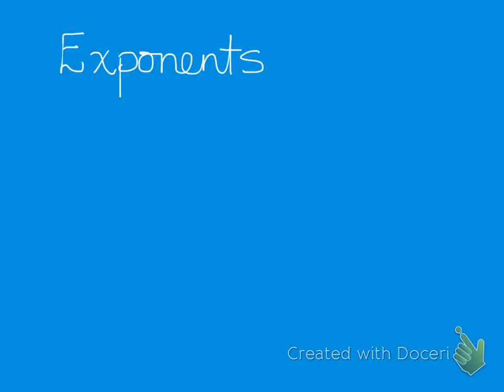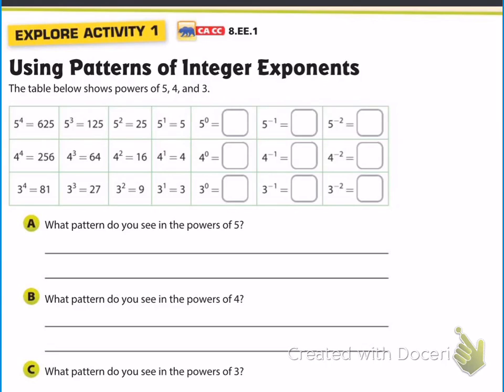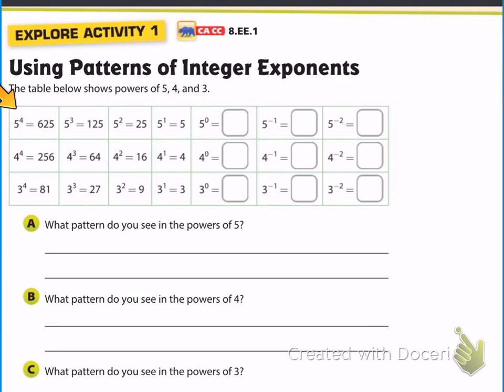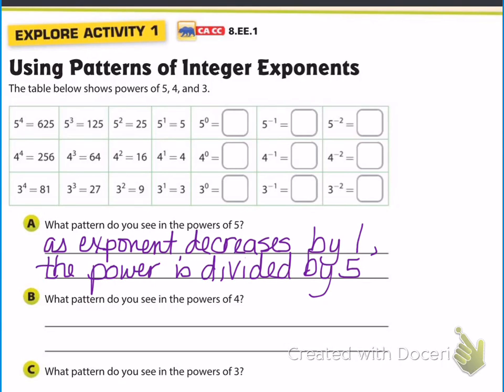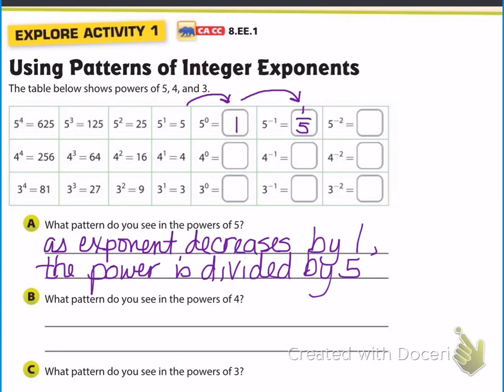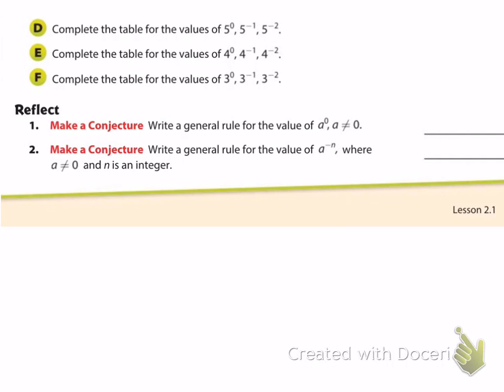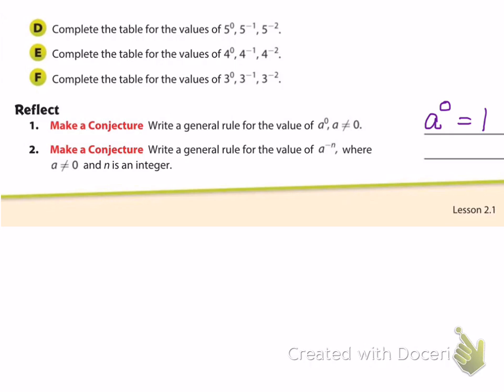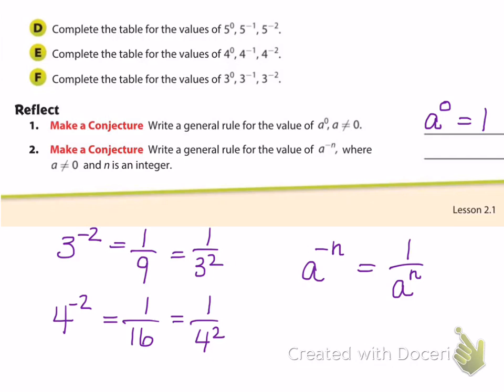Go Math 8th Lesson 2.1 Explore Activity 1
Video walk through of the Lesson 2.1 Explore Activity: Using Patterns of Integer Exponents.